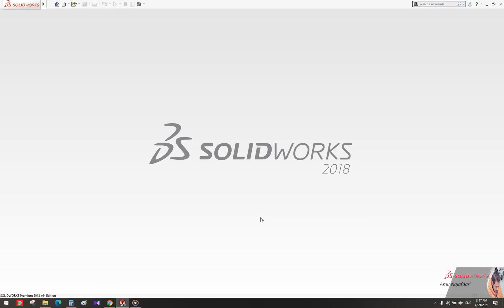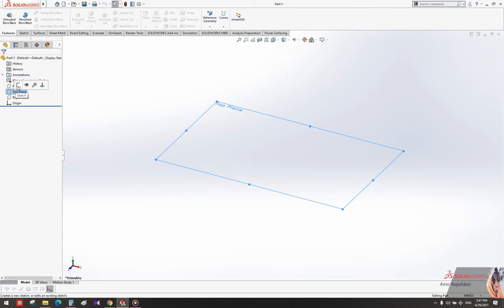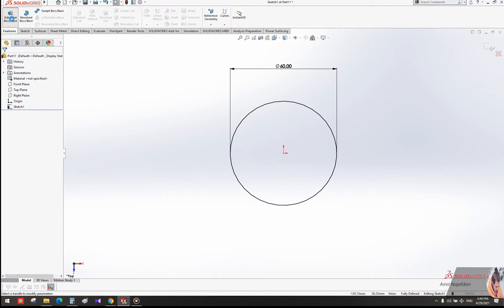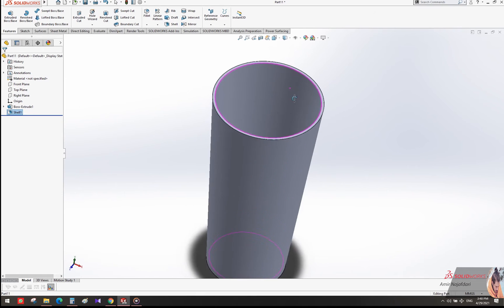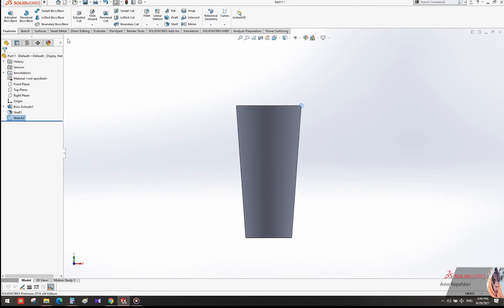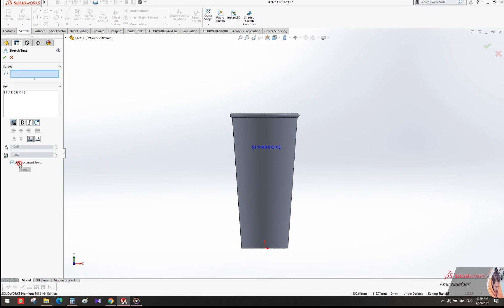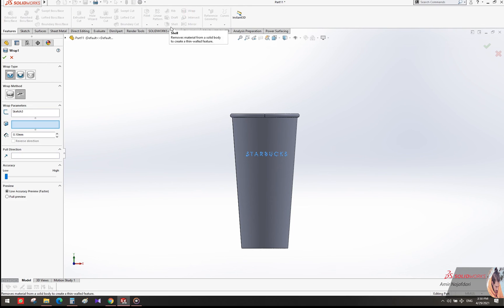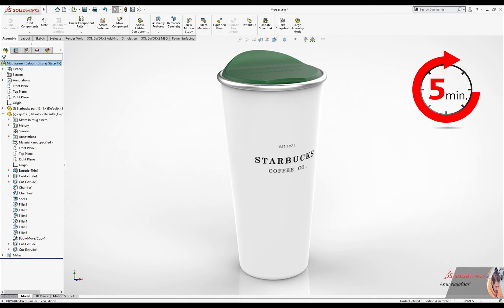Starbucks Mug - Solidwork Tutorial in 5 Minutes Beginner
Toturial Solidwork Beginner in 5 minute
Shell + extrude + sketch
part 1